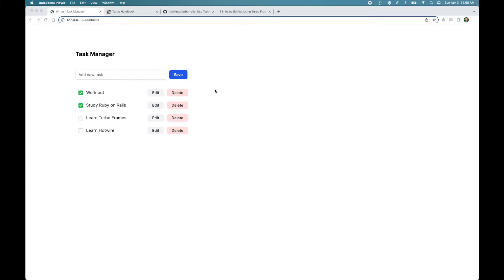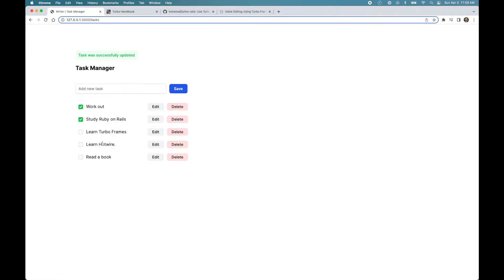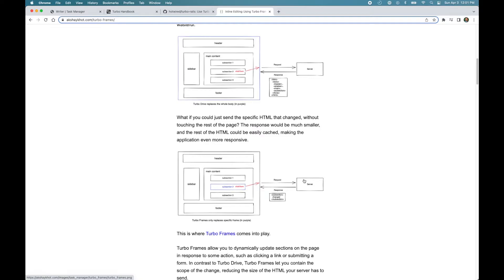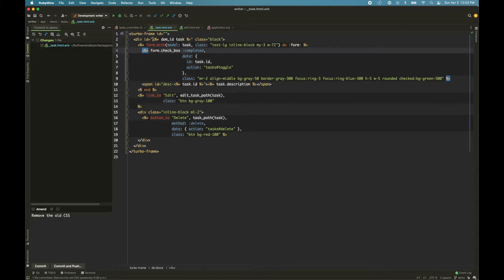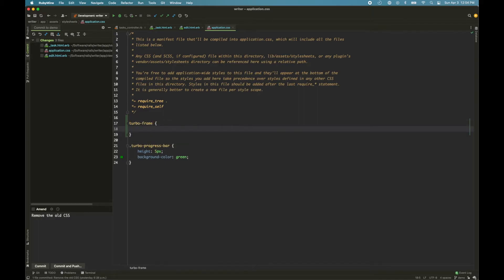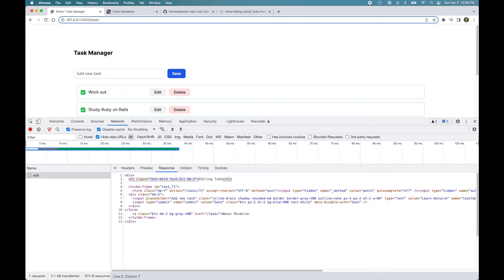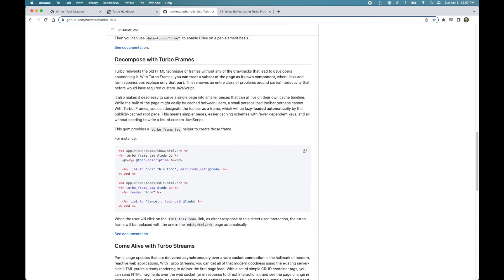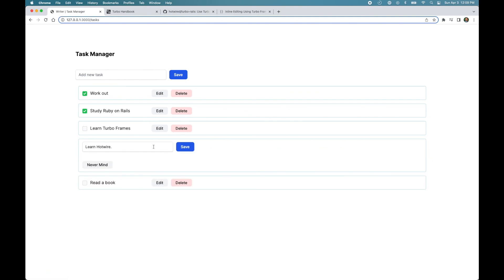Hotwire Tutorial: Inline Editing Using Turbo Frames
Turbo Frames allow you to dynamically update sections on the page in response to some action, such as clicking a link or submitting a form. In contrast to Turbo Drive, Turbo Frames let you contain the scope of the change, reducing the size of the HTML your server has to send.

This video explains how to use Turbo Frames to make your web application behave like a Single-Page Application without using any JavaScript.

Regards,
Akshay